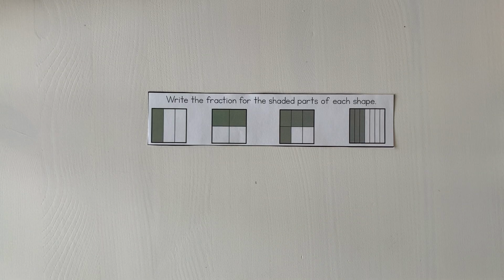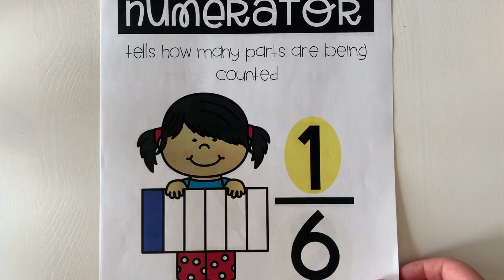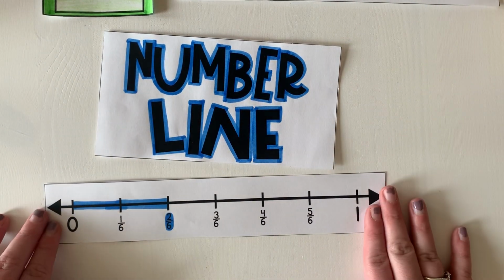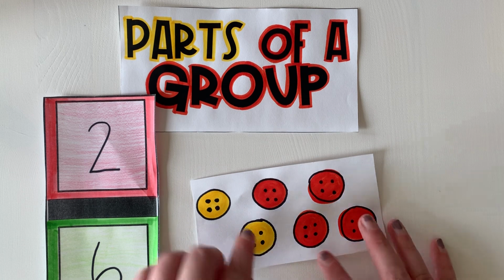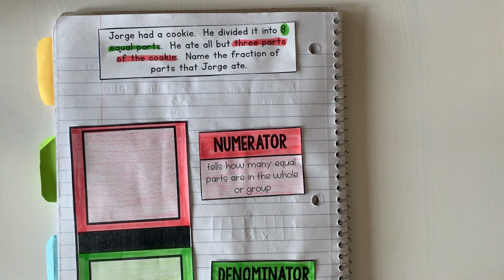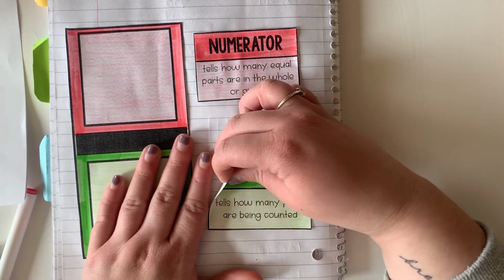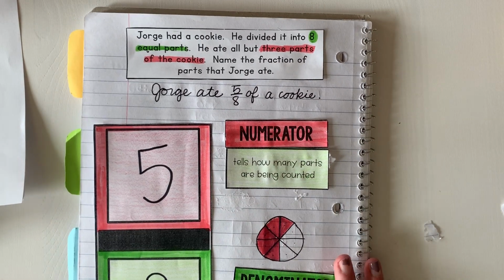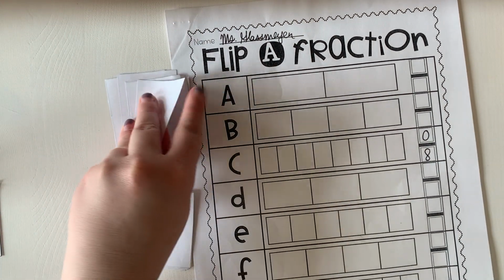Fractions Day 2 5/5/2020